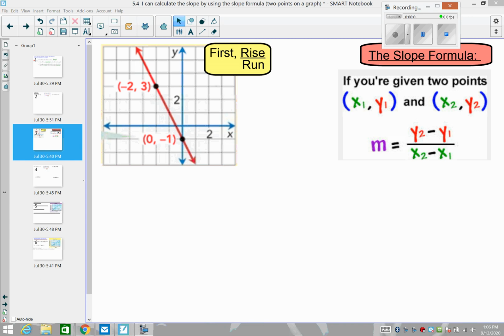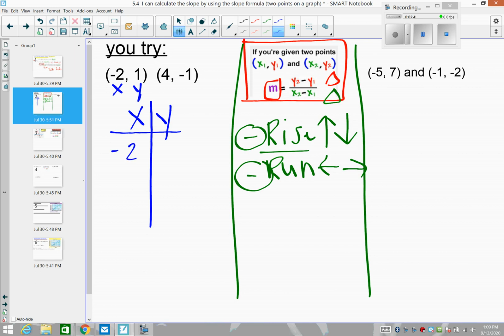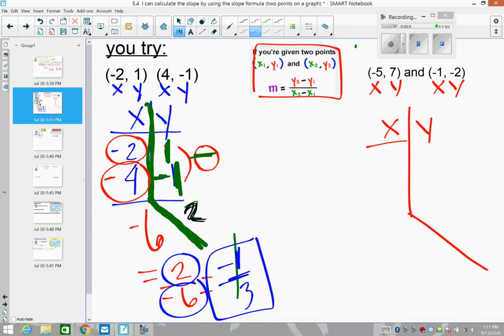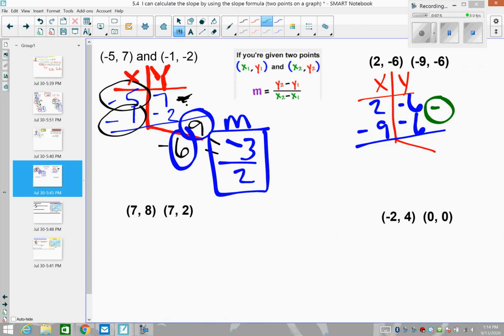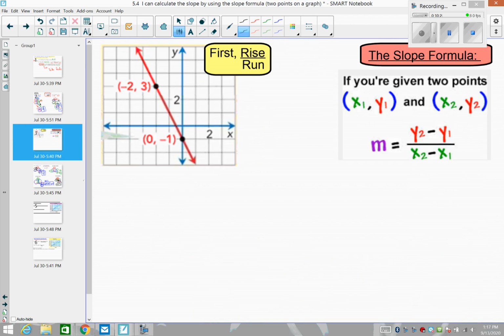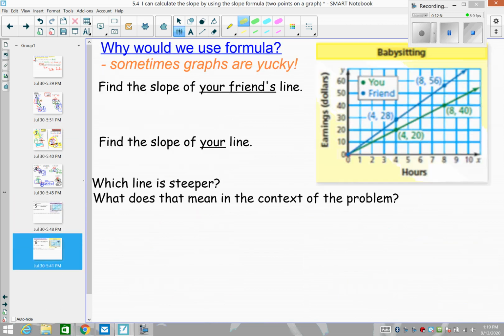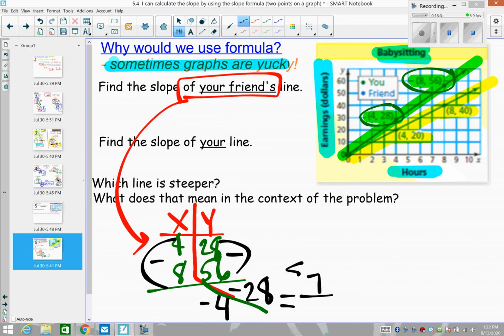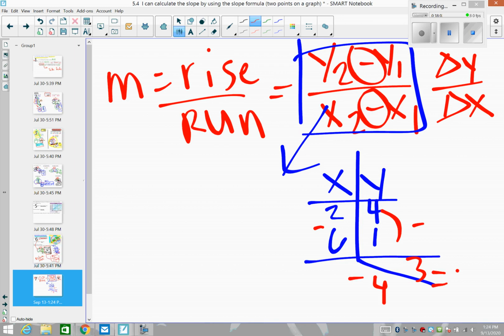I can calculate the slope of a line using the slope formula